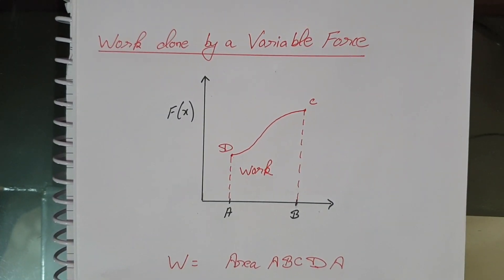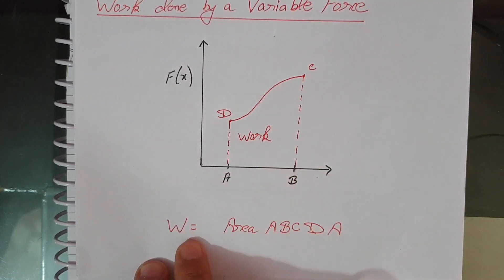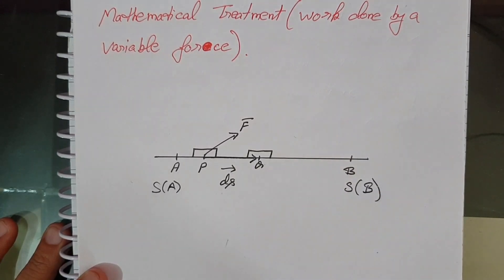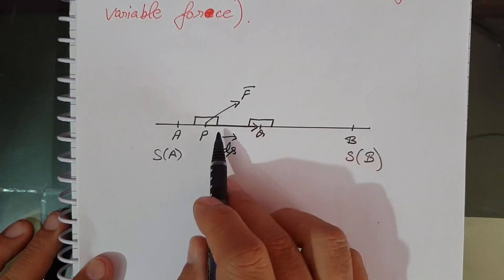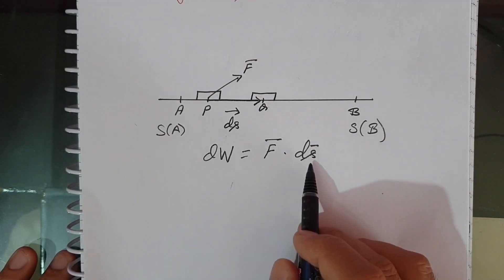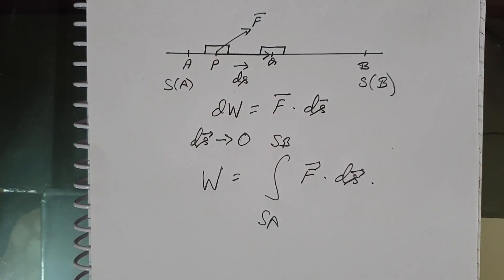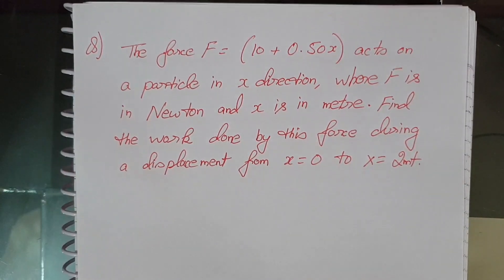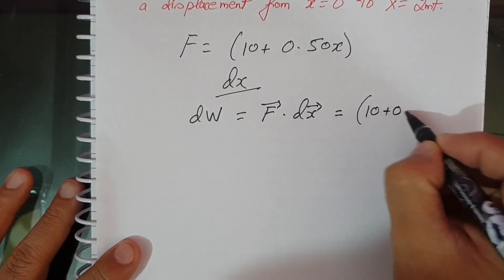WORK DONE BY VARIABLE FORCE|graph+calculus method explained|CBSE|concepts+question| must watch🔥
In this video you will learn how to calculate the work done in case of variable force and also its mathematical method ( 11th grade physics ) it also contains a solved examples so watch the full video if you like the video please LIKE and SHARE my video
and if you have any doubt comment in the comment section below
Learn physics at home by experienced Dinesh Nayal.